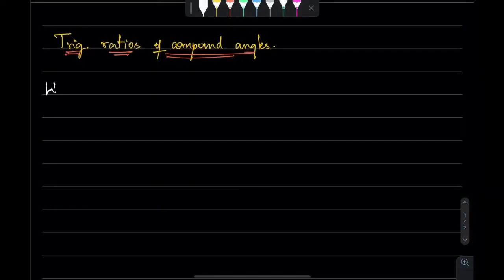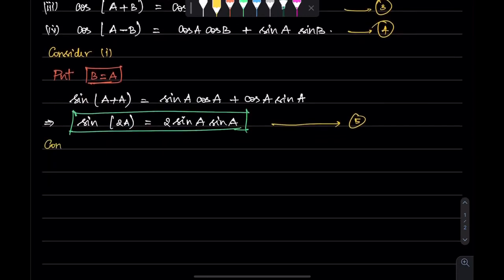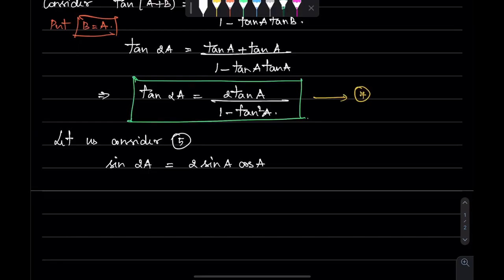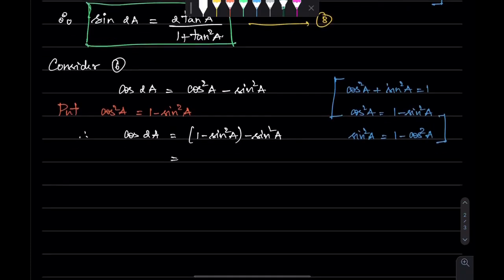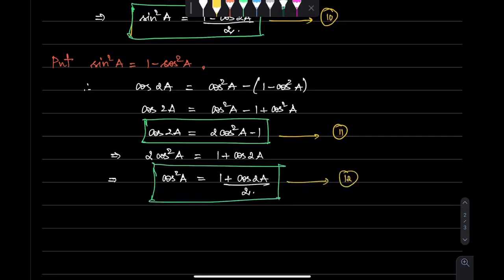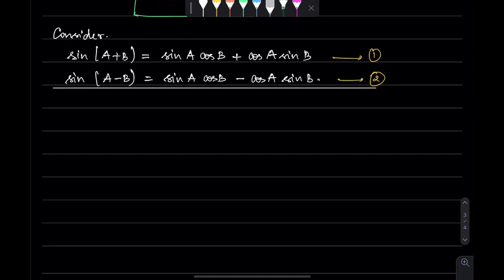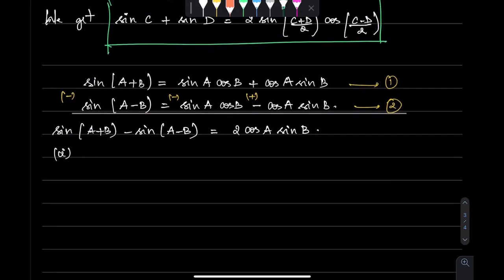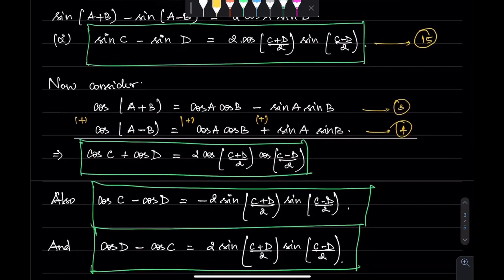LOCUS -Trigonometric ratios of compound angles Yogi’s Maths Class CBSE NCERT CLASS 11 & 12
LOCUS INSTITUTE
PONDICHERRY
TRIGONOMETRIC RATIOS

*IMPORTANT DATES: *
Opening of online application portal: *6th September 2020*

Date for closing of online application: *5th October 2020*

Date of Examination: *31st January 2021*